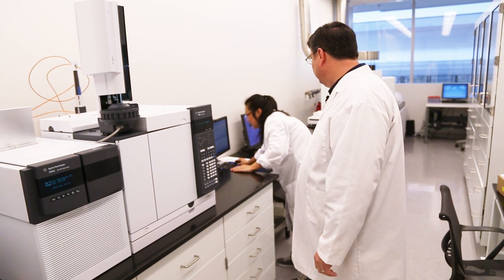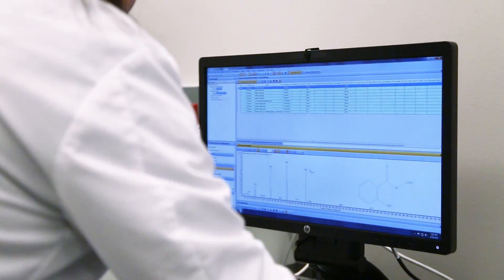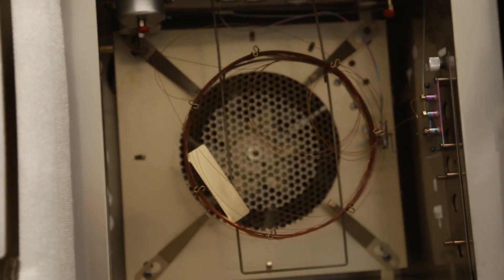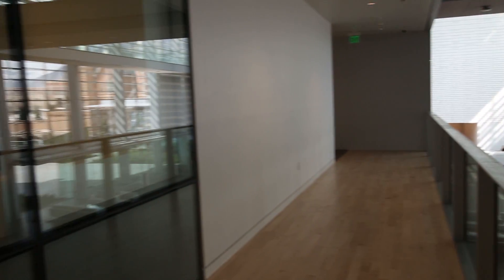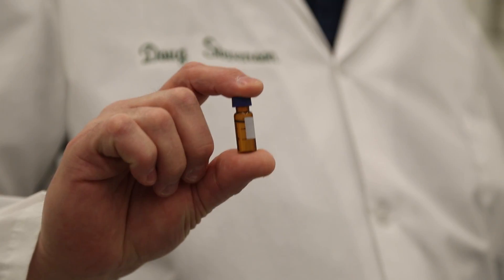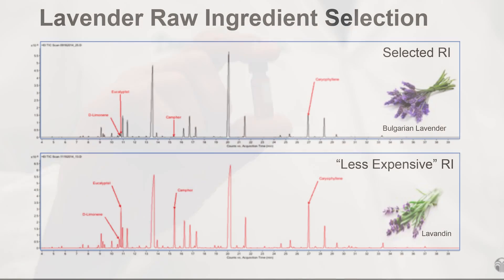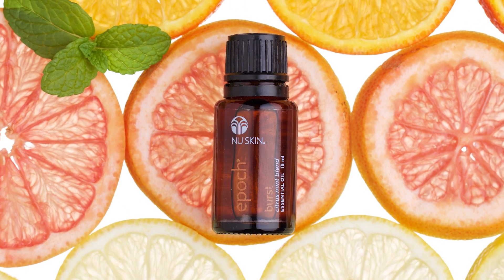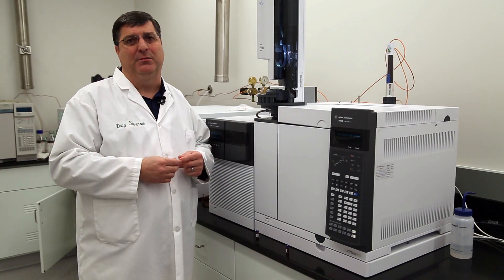Epoch Essential Oils Science Video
Doug Stevenson, Director of Chemistry and R&D, will walk us through some of the scientific studies and tests performed to reach Nu Skin’s rigorous quality standards. Epoch Essential Oils are 6S Certified!